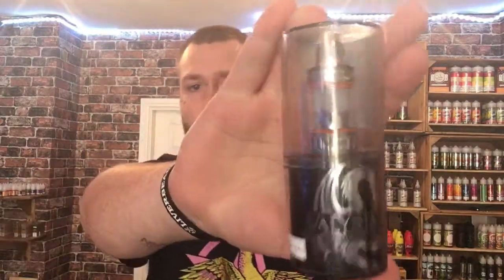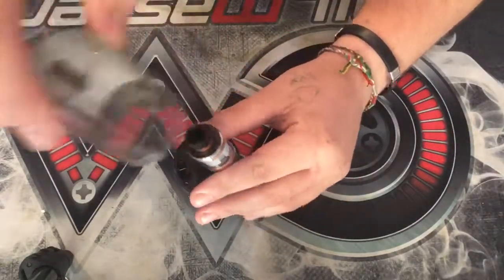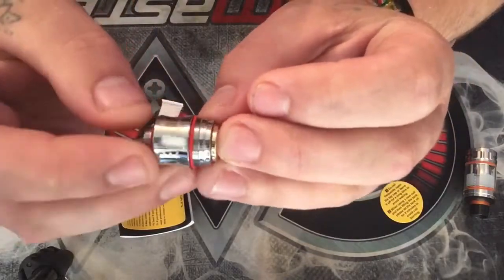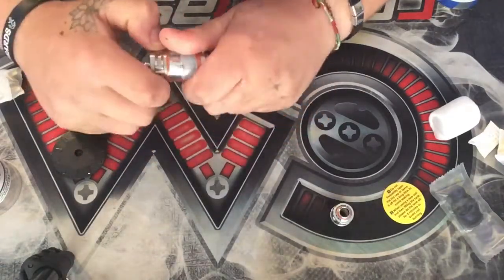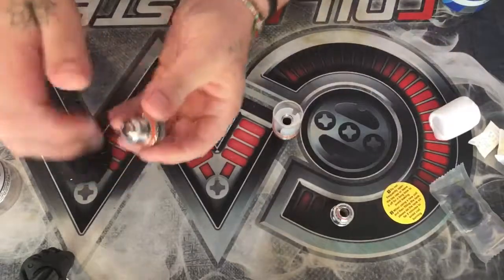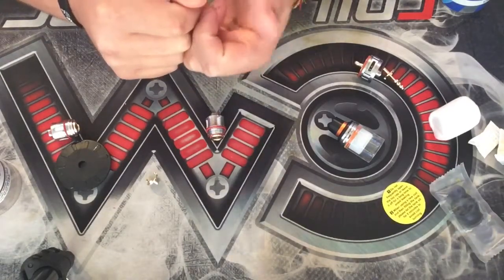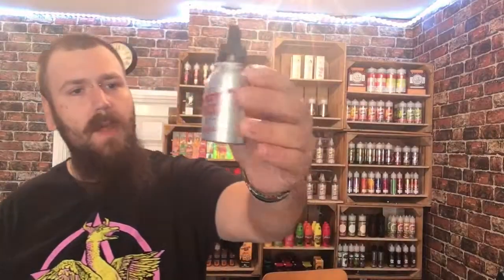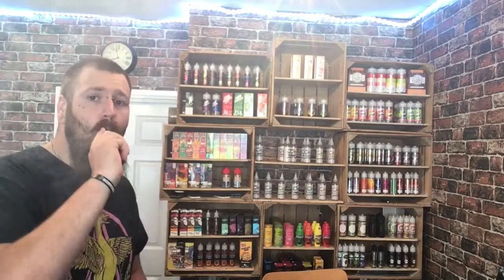Uwell Valyrian sub ohm tank beast ! | unboxing and review | The Vapery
Here is a bit of a closer look at the Valyrian tank by Uwell

new video "DOVPO MVV 2 REVIEW "